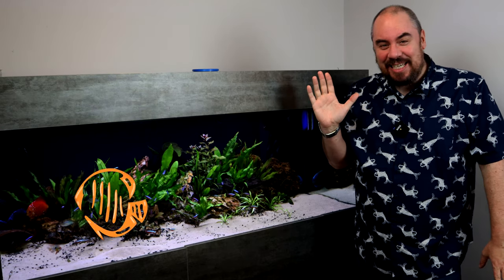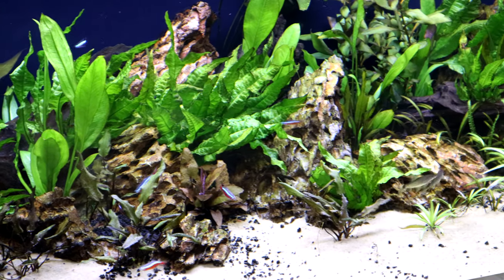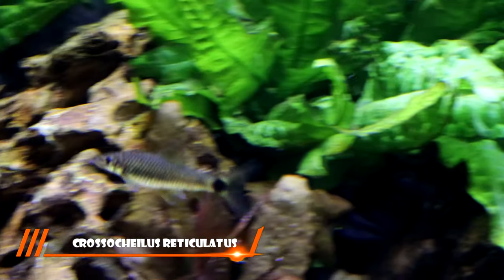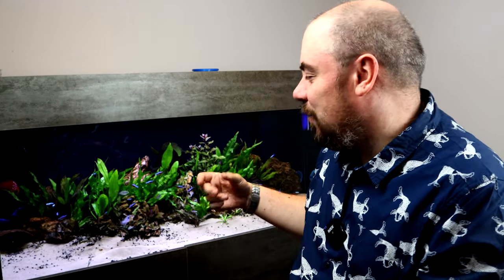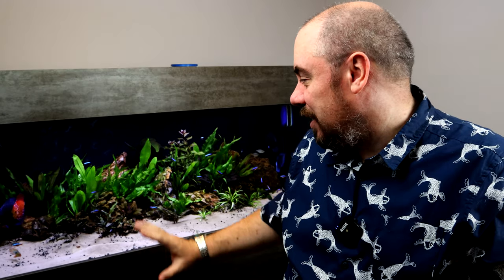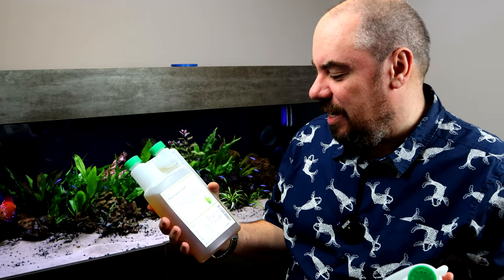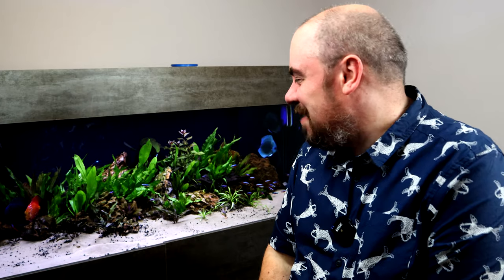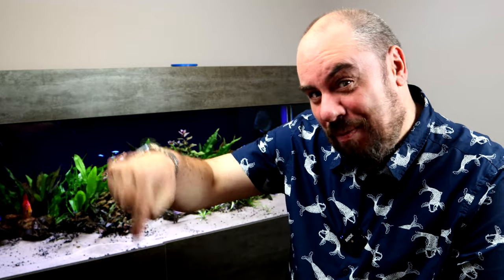Black Beard Algae BANISHED! Finally a Discus aquascape to be proud of!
At last I have a Discus aquascape I'm proud of having banished Black Beard Algae from my planted discus aquarium! I think this is the best discus aquascape i've ever had, and now that I've totally removed all the BBA it has never looked better. Find out how I removed black beard algae from my aquarium in 6 weeks with the help of some flying silver fox fish.